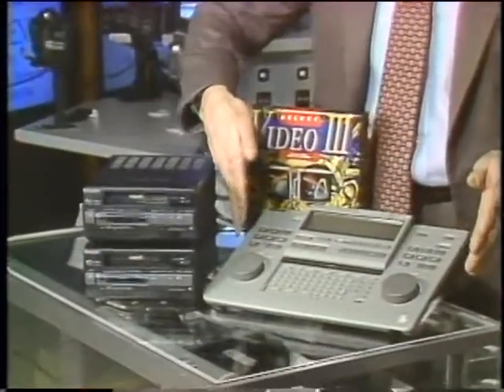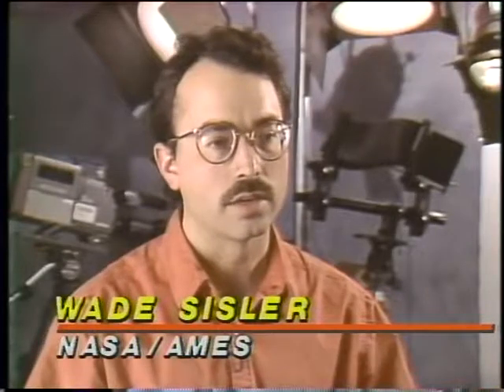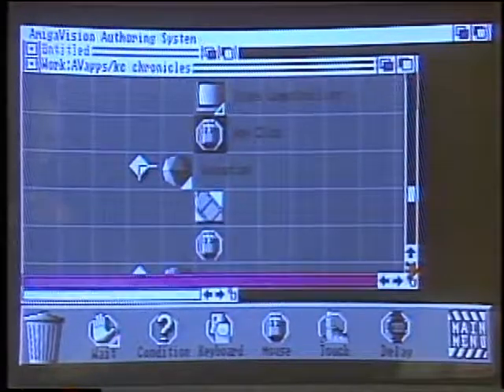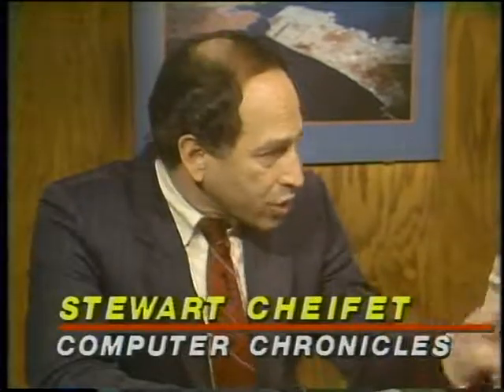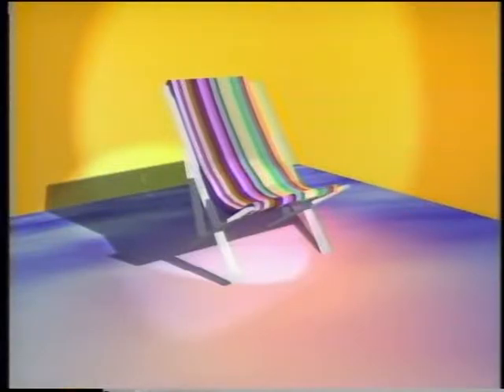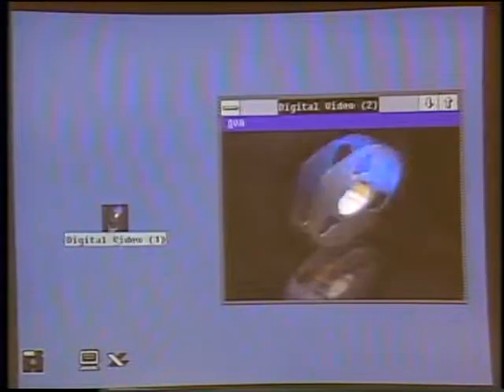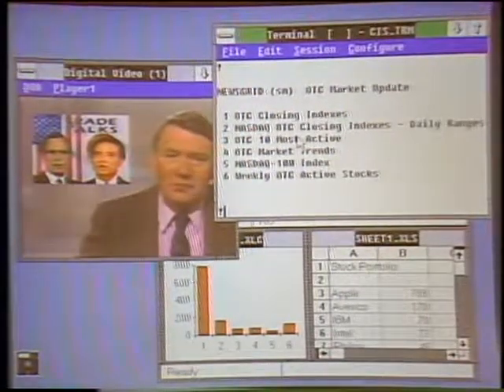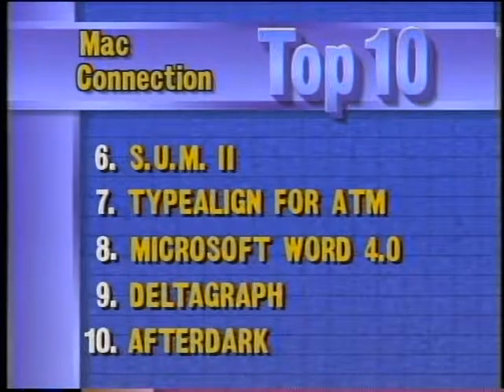Computer Chronicles - 07x20 - Desktop Video